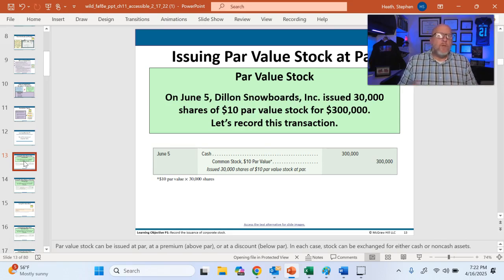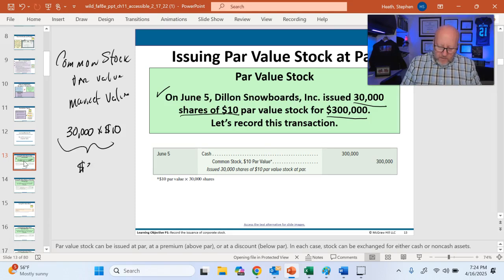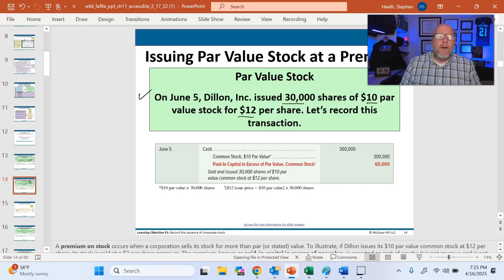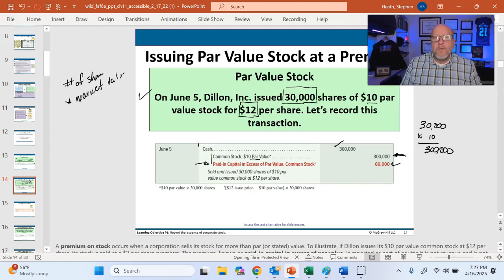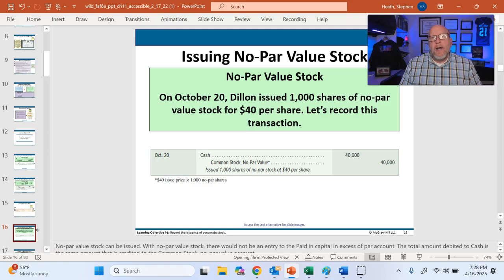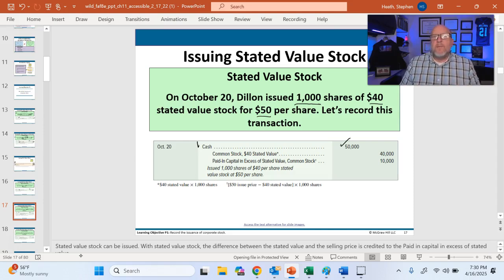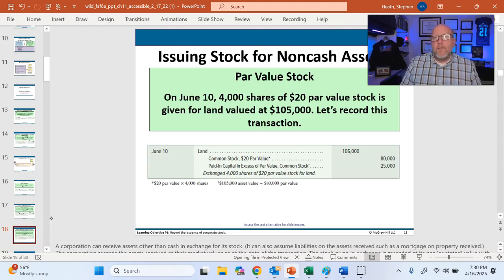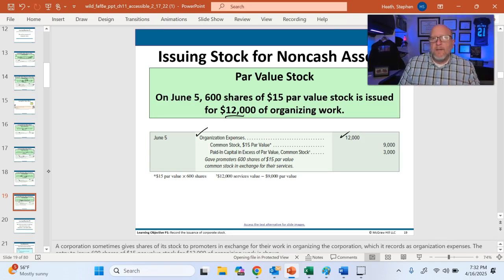Wild Shaw Financial Managerial: Chp11, Lecture 2 - Overview of Issuing Common Stock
📊 Understanding Corporations: Stock, Dividends & Equity Explained 💼 | Accounting 101

In this video, we break down everything you need to know about corporations and stockholders’ equity — perfect for accounting students, business majors, and anyone wanting to understand the inner workings of corporate finance.

You'll learn:
✅ What makes a corporation different from other business types
✅ The advantages and disadvantages of incorporating
✅ How stock is issued (par, no-par, stated value) and why it matters
✅ The differences between common and preferred stock
✅ How corporations handle dividends, stock splits, and treasury stock
✅ Key financial concepts like earnings per share (EPS), P/E ratio, and dividend yield

Whether you're prepping for an exam or just curious about corporate structures, this lesson gives you a clear roadmap through the complexity of stockholder equity.

🧠 Chapters Covered:
0:00 Introduction
1:00 Corporate Form & Stockholder Rights
5:00 Issuing Stock (Par, Premium, Noncash)
10:00 Dividends & Stock Splits
15:00 Preferred Stock & Treasury Stock
20:00 Retained Earnings & Prior Period Adjustments
25:00 Financial Ratios: EPS, PE Ratio, Dividend Yield

📘 Based on the corporate accounting chapter from our personal finance & accounting series.